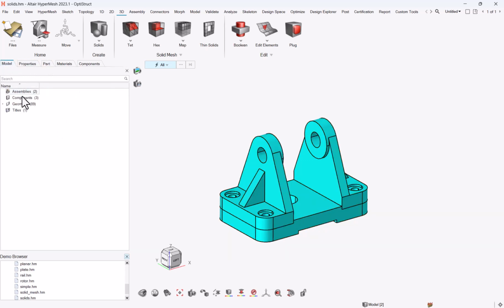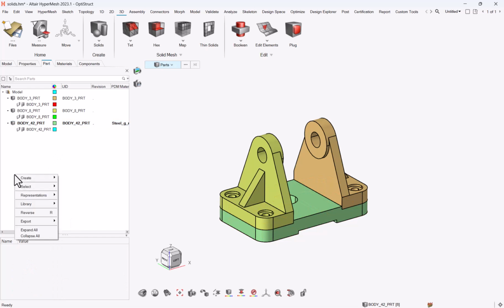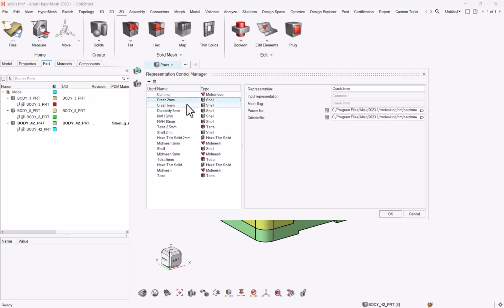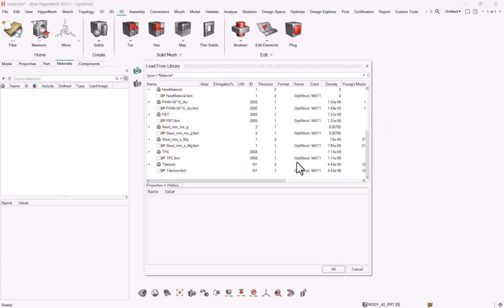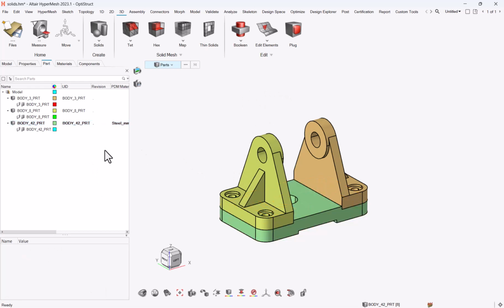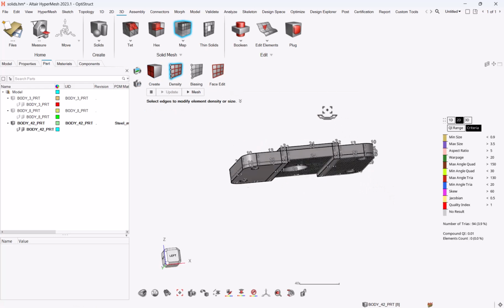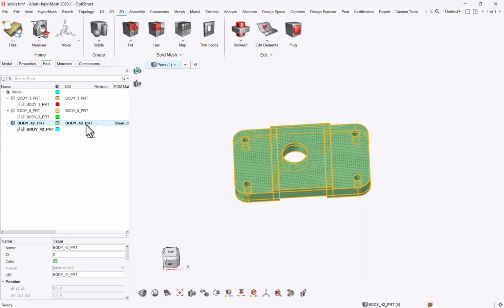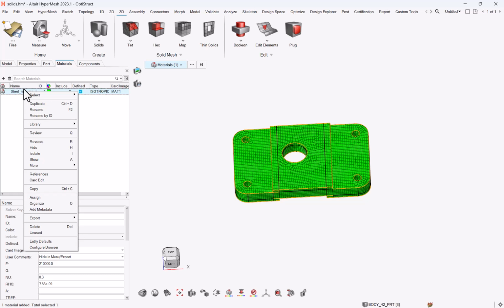How and why to use Part Browser with manual mesh methods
This video shows how can Part browser can help streamlining property and material creation even for manual mesh methods, thanks to PDM attributes and representation controls